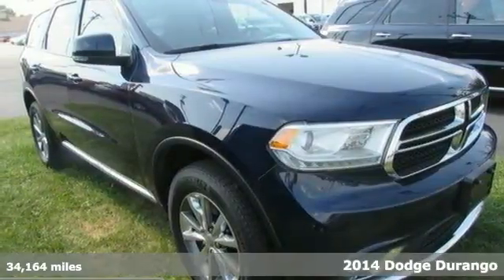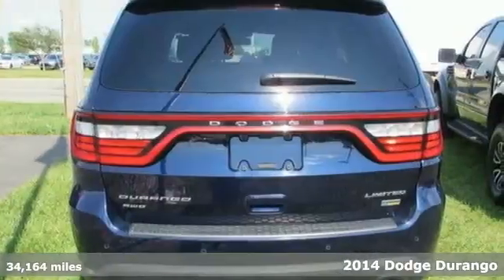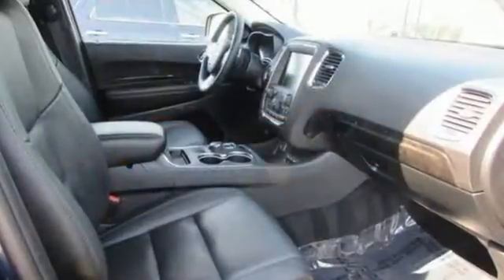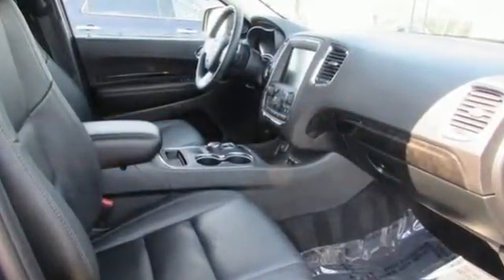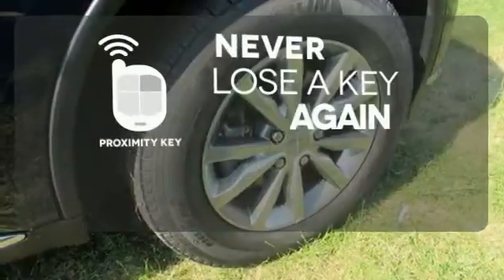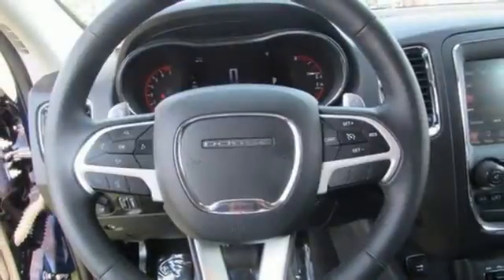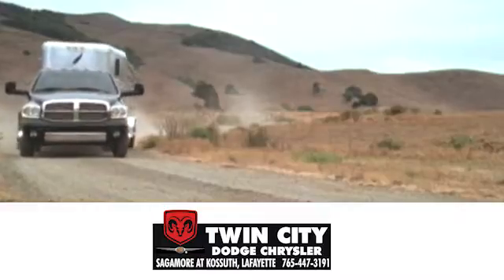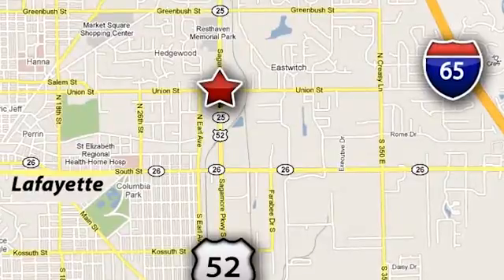2014 Dodge Durango Lafayette Indianapolis, IN P1362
Year: 2014
Make: Dodge
Model: Durango
Trim: Limited
Engine: 6 Cylinder
Transmission: 8 Speed Shiftable Automatic
Color: Blue
Mileage: 34164
Stock #: P1362
VIN: 1C4RDJDG5EC531127
This 2014 Dodge Durango is offered to you for sale by Twin City Dodge, Inc.. 1 owner clean car fax

Twin City Dodge Chrysler is the #1 Dodge and Chrysler dealer in Mid-Northern Indiana. If you are looking for a new Dodge or Chrysler then visit our showroom to test drive your new vehicle today. We have a large selection of pre-owned cars and trucks in stock so visit us today at Sagamore and Kossuth in Lafayette or online for your new or used vehicle purchase.

Address:
650 Sagamore Parkway South
Lafayette Indianapolis, IN 47905